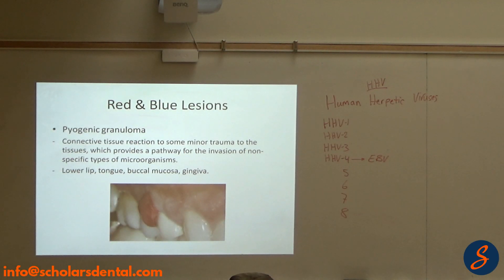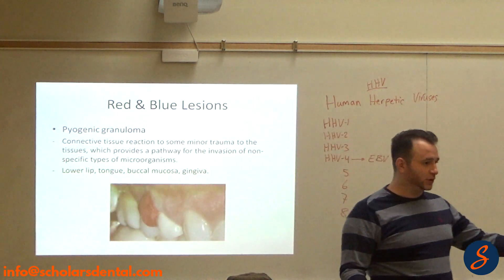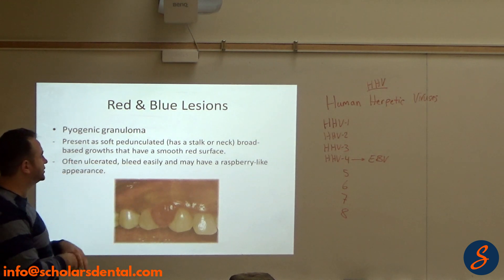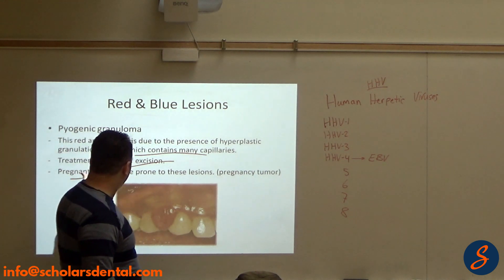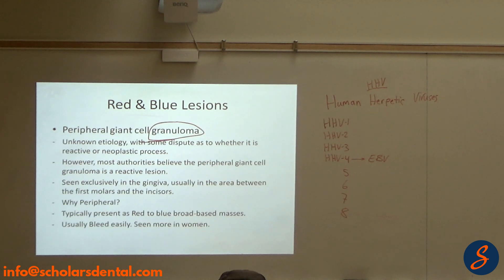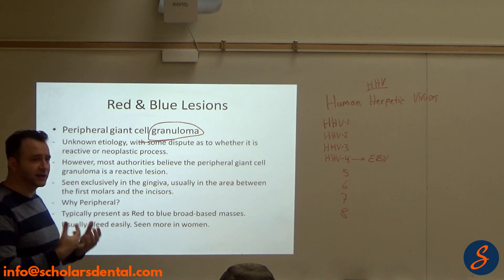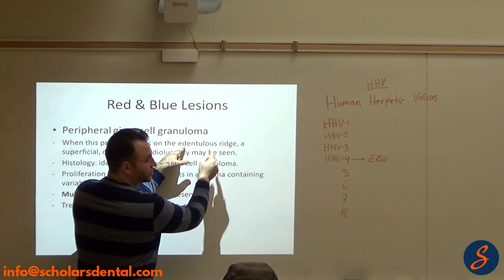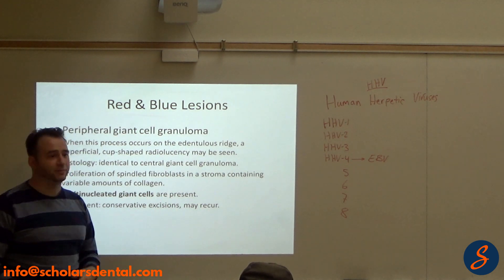Pathology: Granulomas (NBED NDEB AFK Exam)